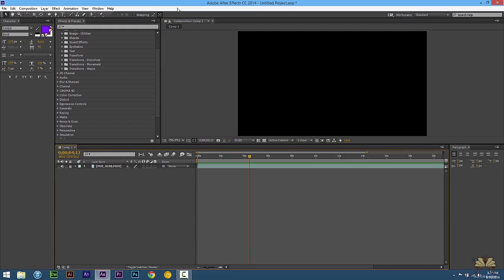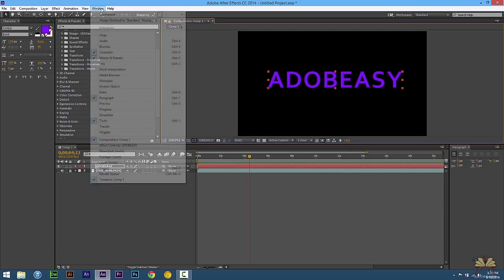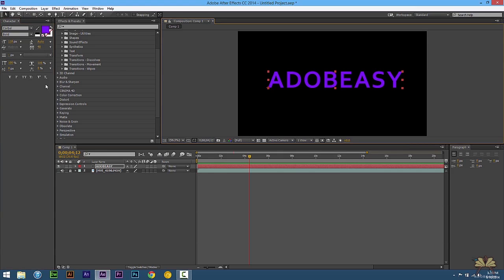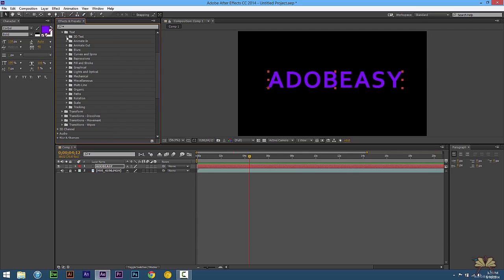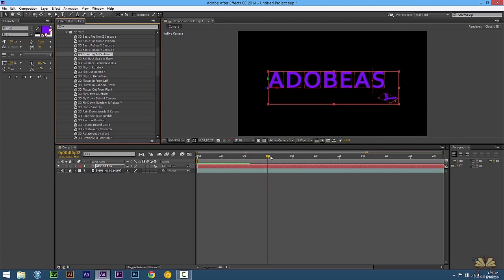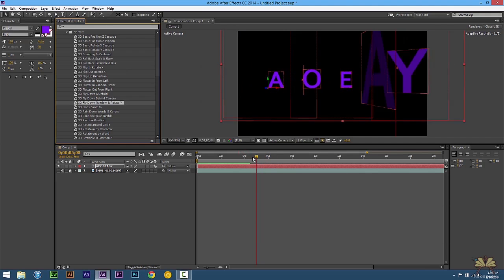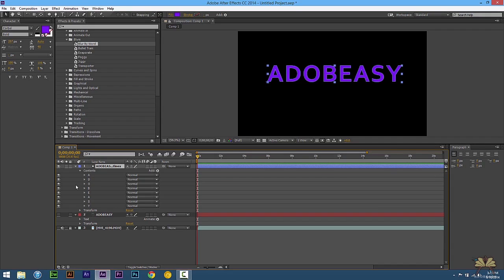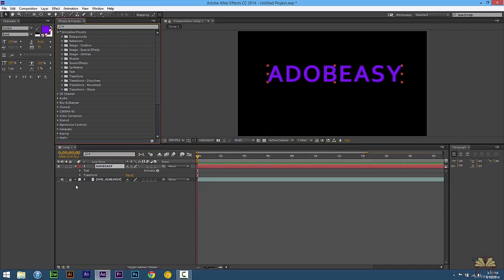Adobe After Effects CC Text Animation Presets Tutorial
In this tutorial I explain how to animate text in Adobe After Effects CC with text animation presets.